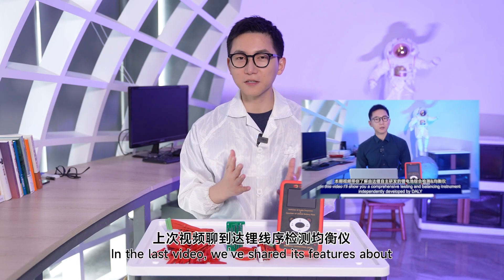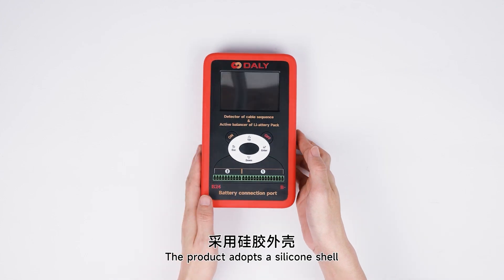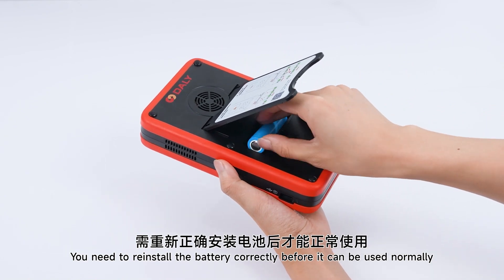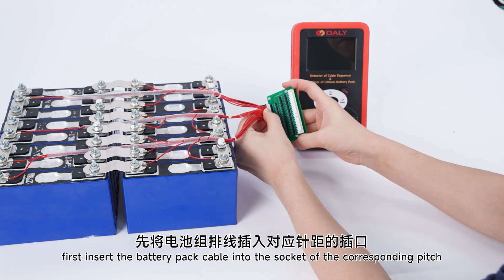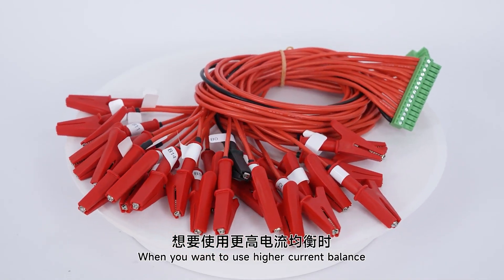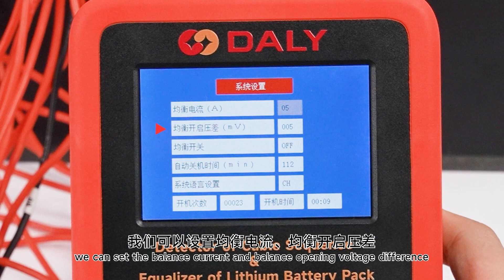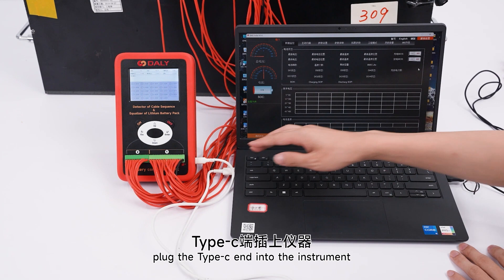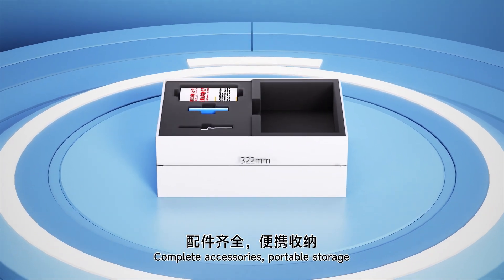How to use DALY Detector of cable sequence& Balancer? Check it out!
DALY | Detector of cable sequence&Active balancer of Li-battery pack
It can adaptively detect the cable sequence of 3~24 strings of battery packs,
as well as the voltage information of each string.
Also capable of power transfer active balancing up to 10A
Realize fast and efficient detection, repair and maintenance of multi-string battery packs.